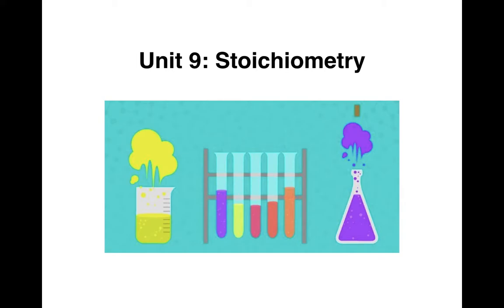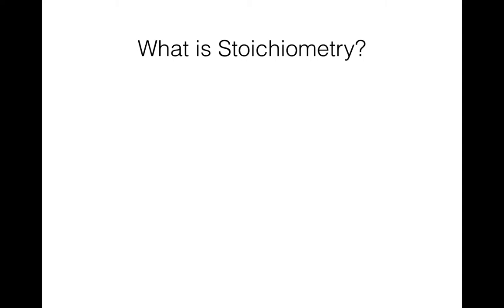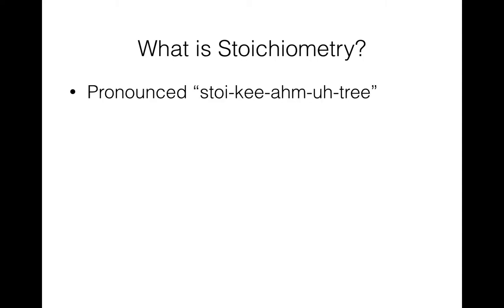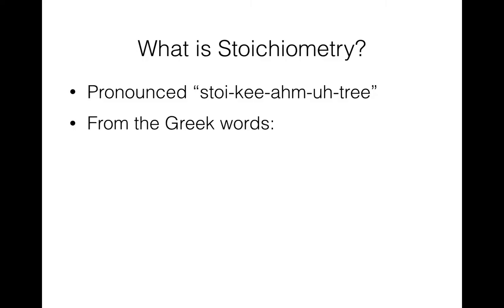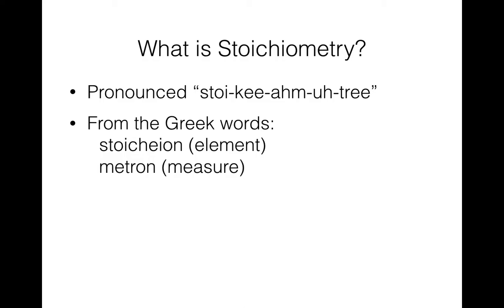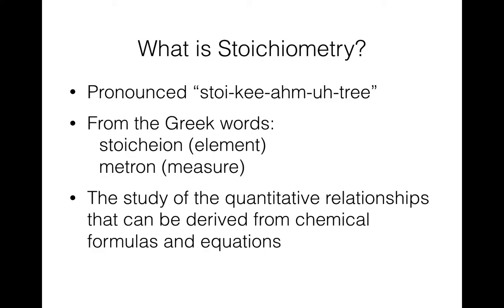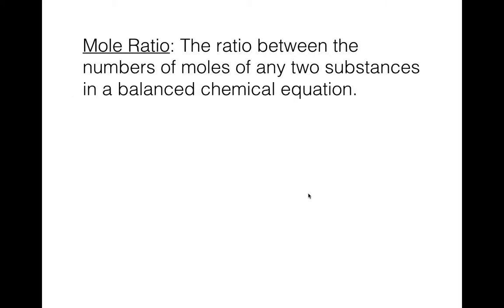Lecture: Stoichiometric Calculations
These notes are posted on Canvas.